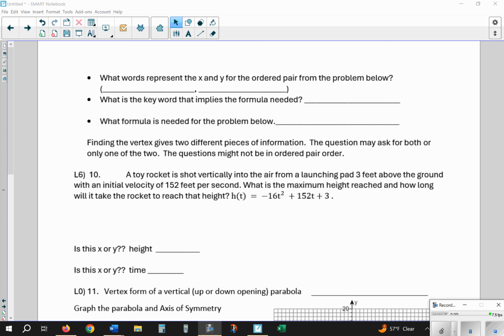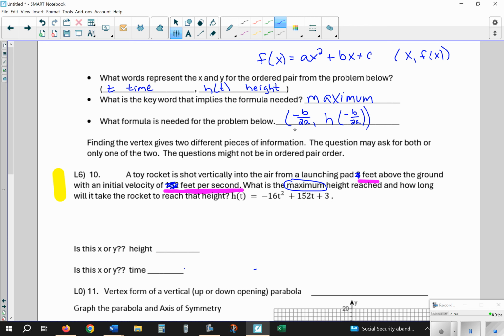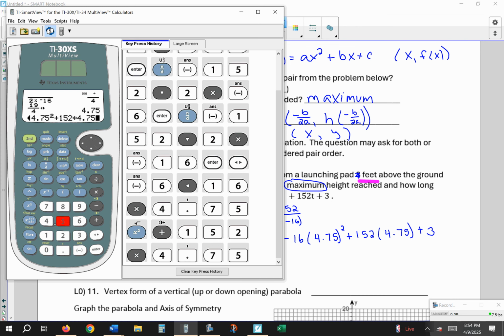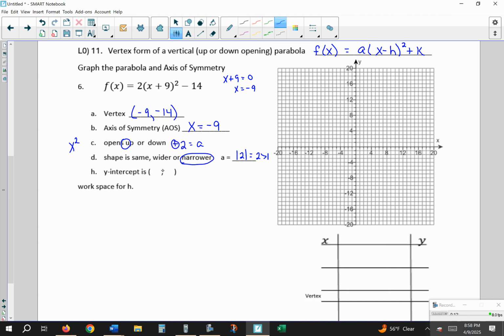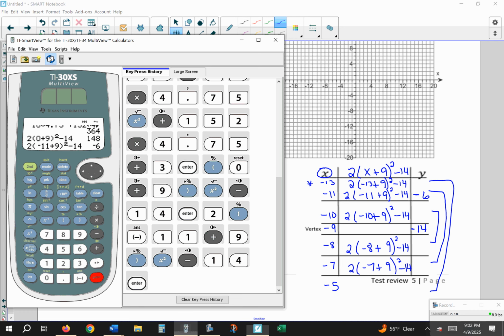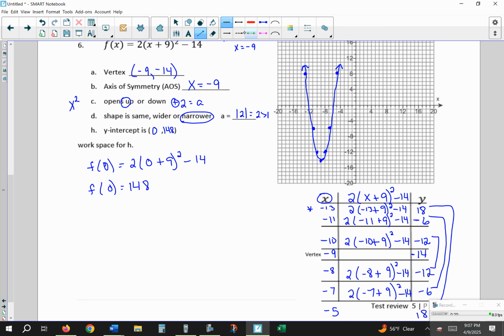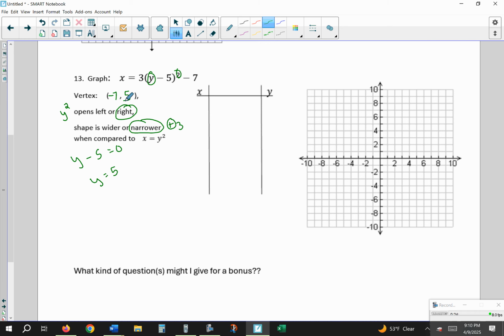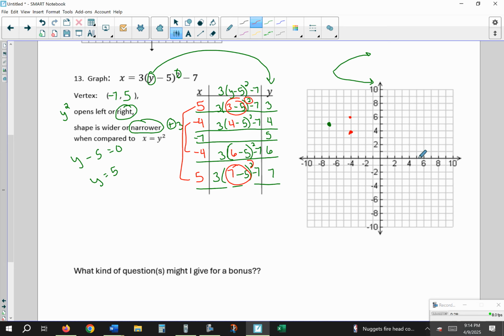T4 Ch 8 test review answer key p5`6